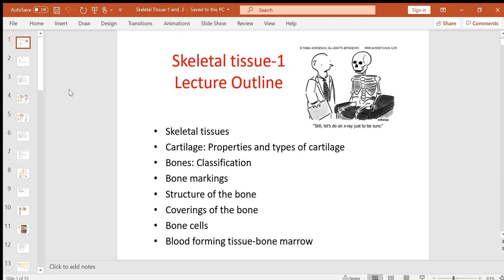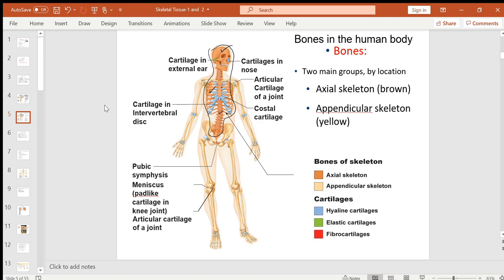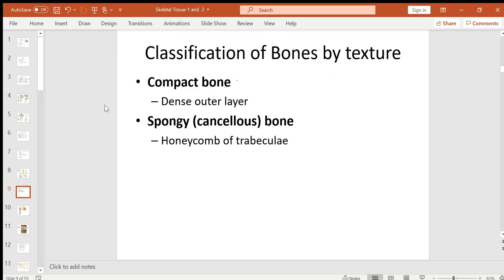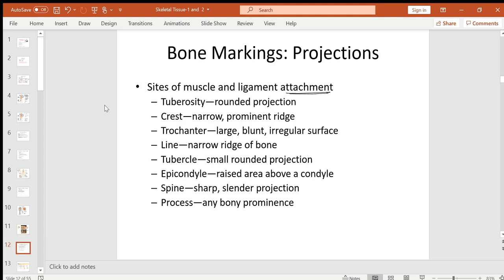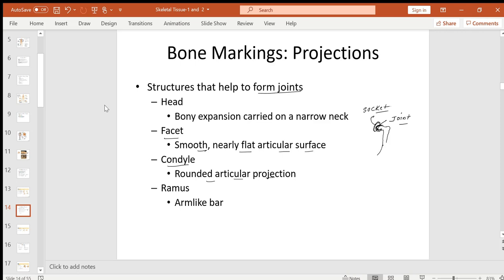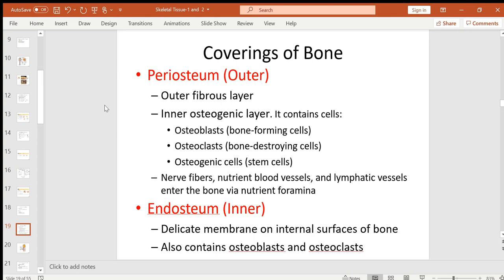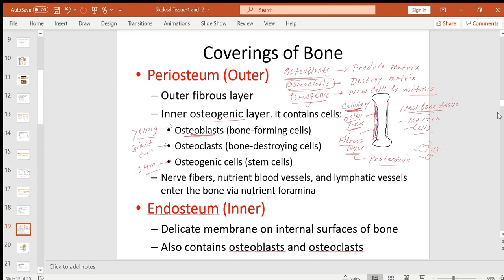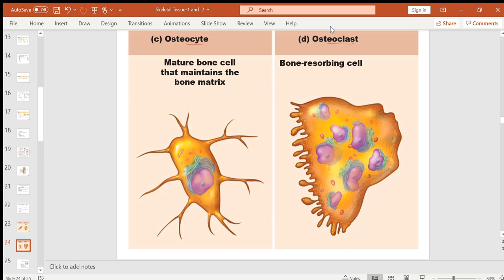Skeletal Tissue Part 1